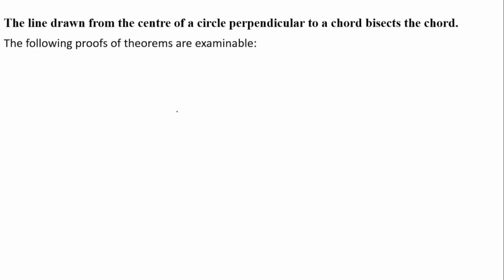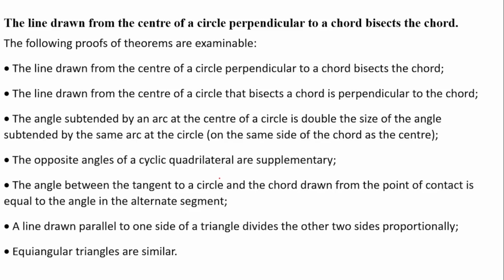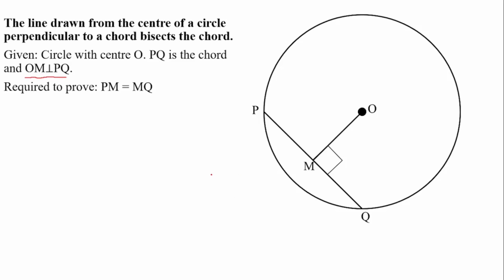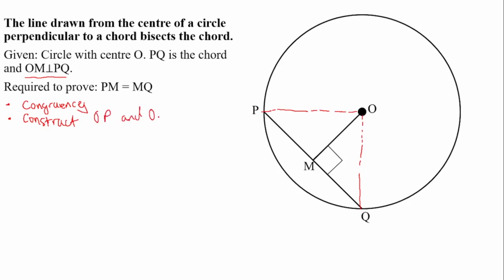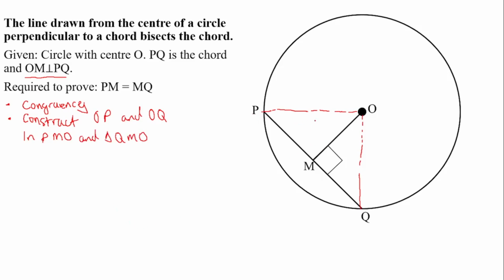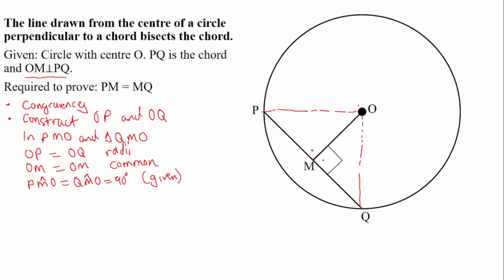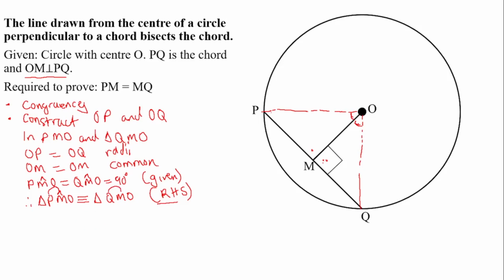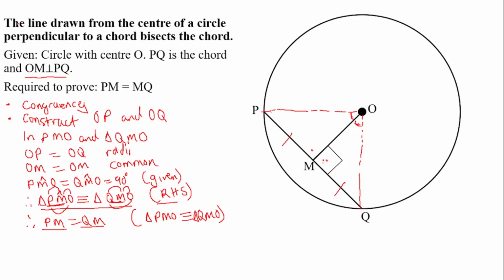The line drawn from the centre of a circle perpendicular to a chord bisects the chord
• The line drawn from the centre of a circle that bisects a chord is perpendicular to the chord;
• The angle subtended by an arc at the centre of a circle is double the size of the angle subtended by the same arc at the circle (on the same side of the chord as the centre);
• The opposite angles of a cyclic quadrilateral are supplementary;
• The angle between the tangent to a circle and the chord drawn from the point of contact is equal to the angle in the alternate segment;
• A line drawn parallel to one side of a triangle divides the other two sides proportionally;
• Equiangular triangles are similar.